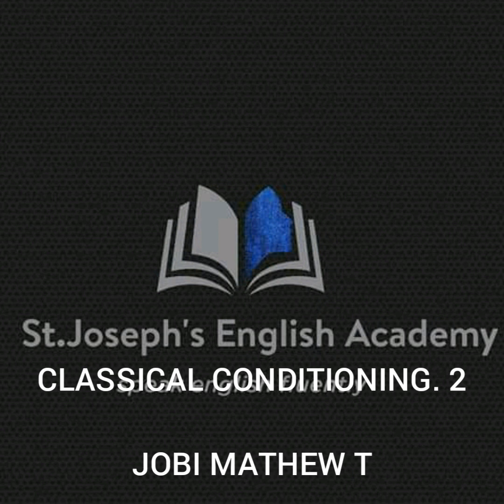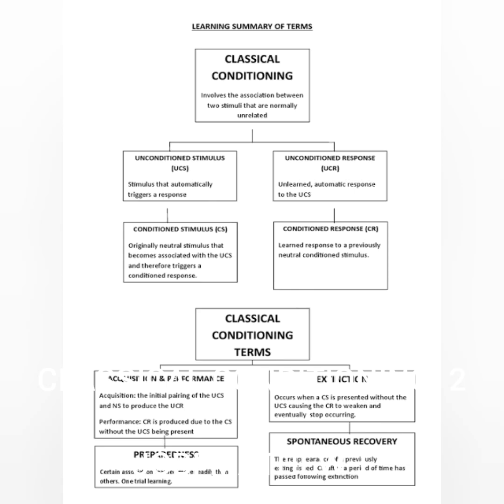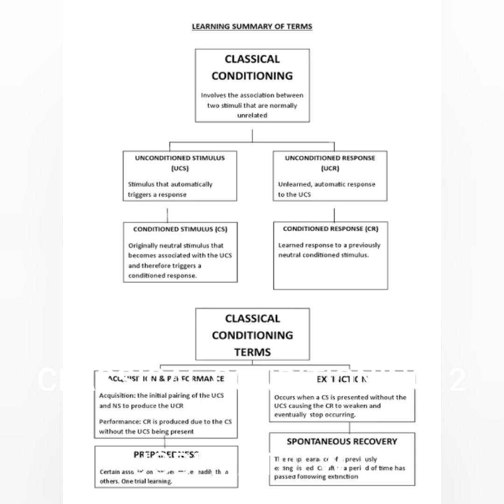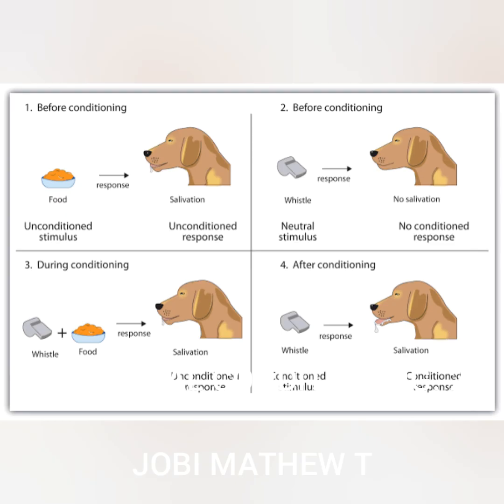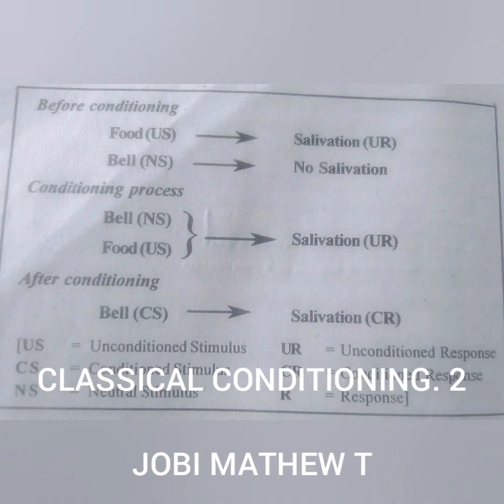CLASSICAL CONDITIONING | part 2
B.Ed Psychology Semester II
by Jobi Mathew (Principal Meppayur Salafi B.Ed college)